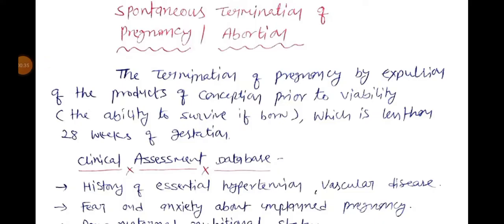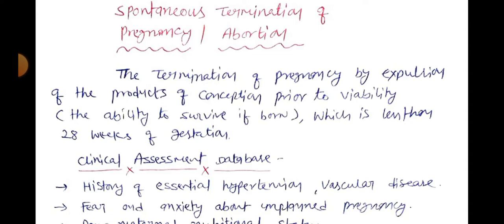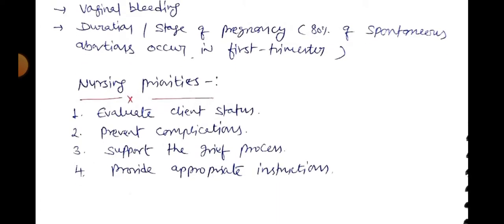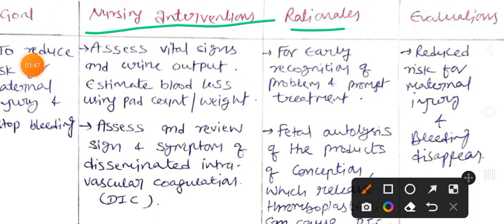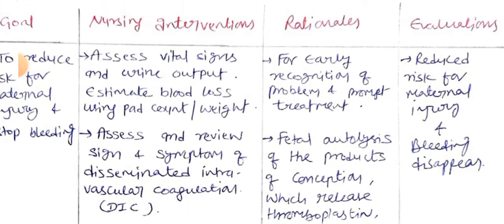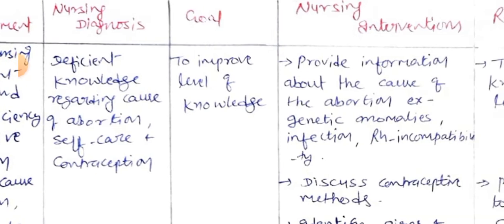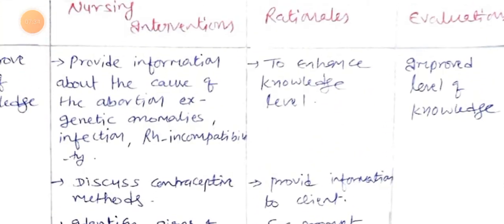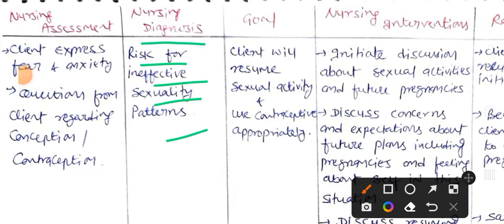Nursing care plan on Abortion// Nursing care plan on Spontaneous Termination of Pregnancy